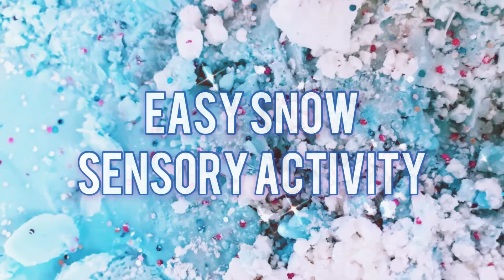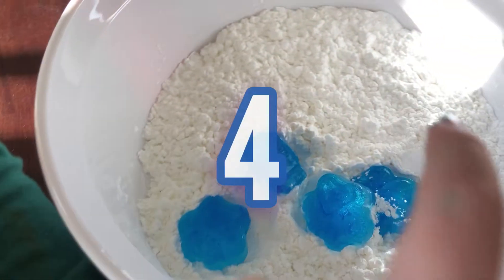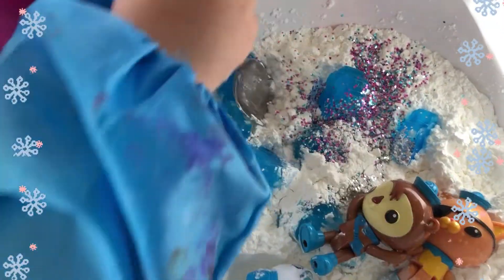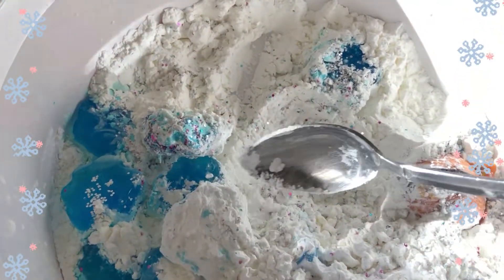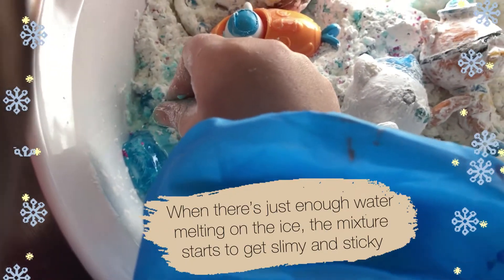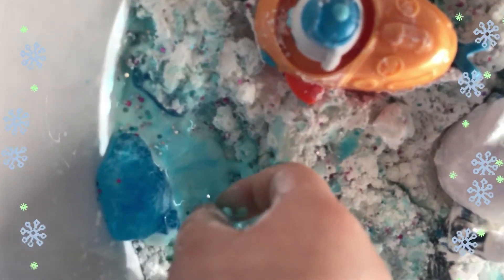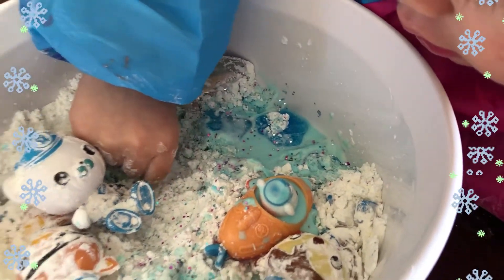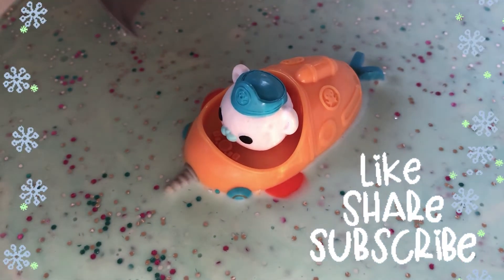Indoor Snow Sensory Activity- How to Keep Kids Busy At Home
Have you taught your kids about non-Newtonian fluids yet? These are substances that have both fluid and solid properties. Mixing cornstarch and water (oobleck) is the easiest way to learn about this concept. The mixture creates a gooey, slimy fluid that jiggles when you shake it, oozes when you pour it, but hardens up when you apply pressure to it. Seriously, try to scoop it up with a spoon- it hardens like a thick, dry mud. But set your spoon down in the bowl and it will sink into the mixture as if it’s water! It had us in awe for hours.

Check us out on Twitter @EverCleverKids1